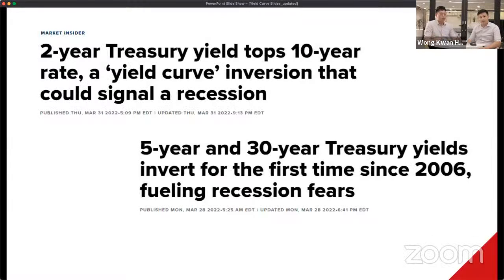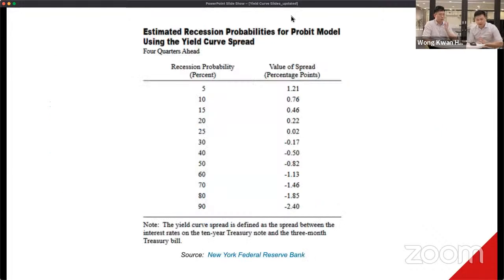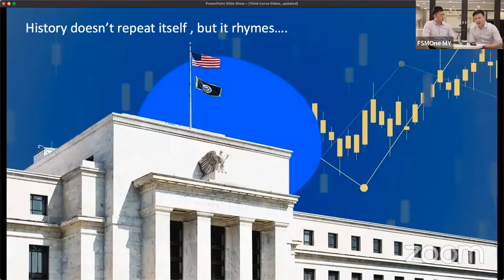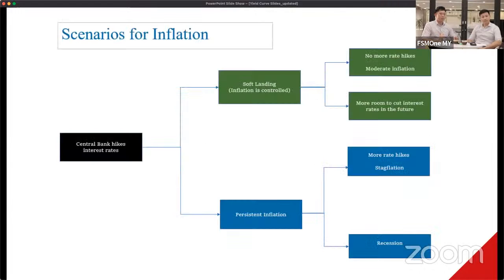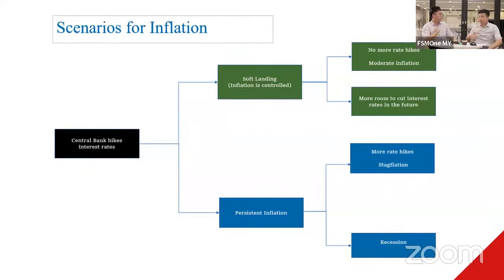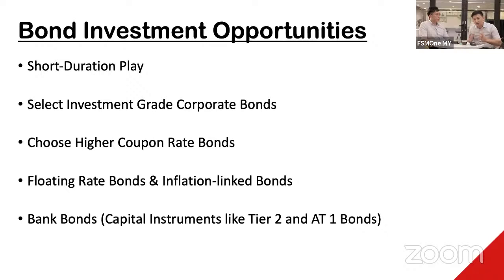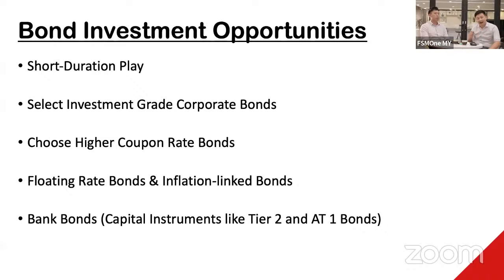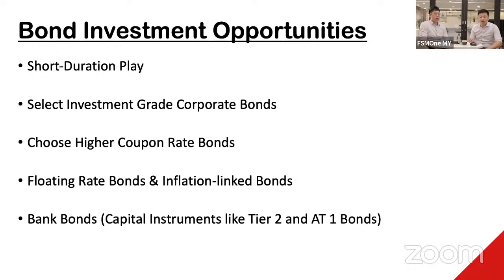Yield curve inversion? Stagflation? 100-year century bonds? What does all these mean?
Yield curve inversion? Stagflation? 100-year century bonds? What does all of these words mean? FSMOne Fixed Income team talks and brings to light in-trend concepts such as yield curves, inflation, and how it impacts our lives and bonds!

Speak to Us
Kuala Lumpur & Johor Bharu : 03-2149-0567
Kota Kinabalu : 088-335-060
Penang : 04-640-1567